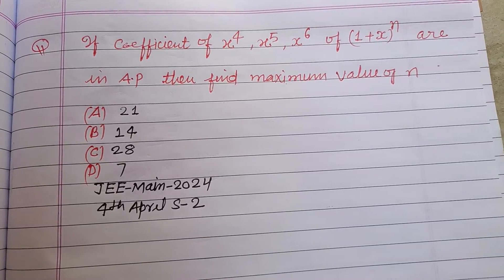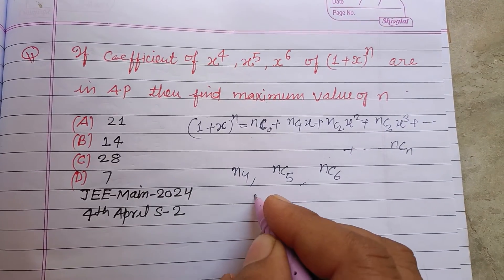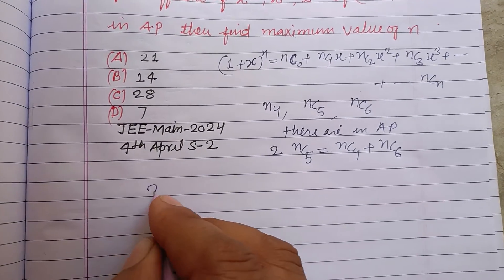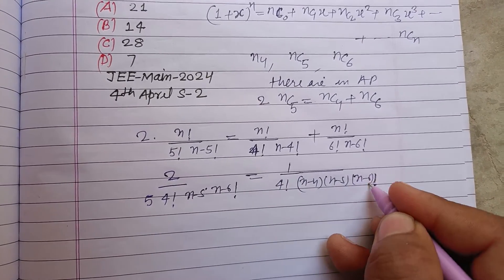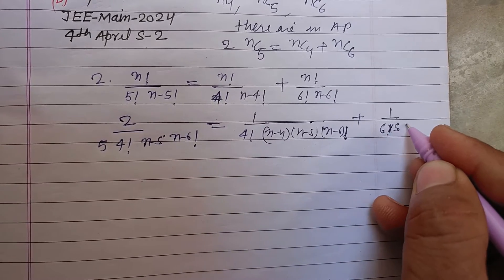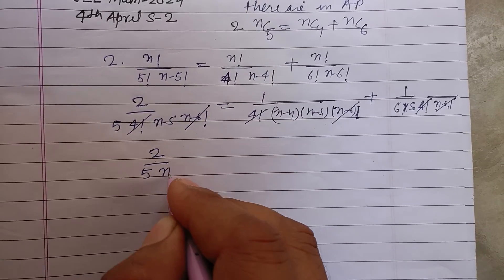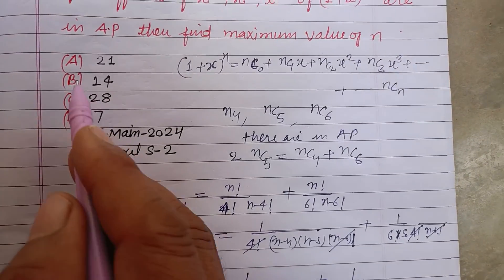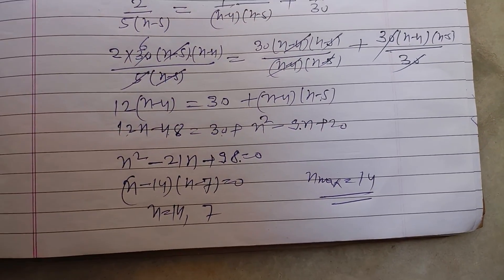The coefficient of x⁴, x⁵, x⁶ of (1+x)^n are in AP then find maximum value of n.. | jee mains maths